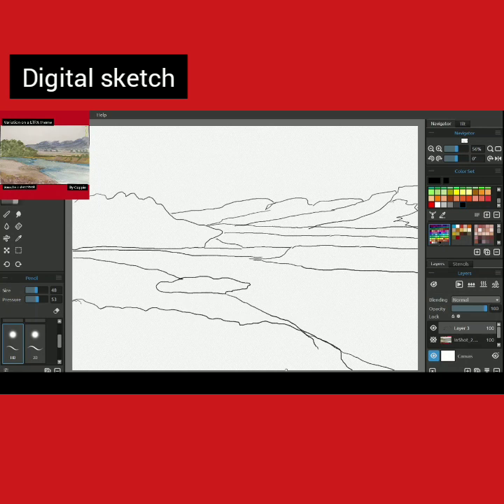Composition & Drawing tips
A quick chat on getting your drawing and composition correct.